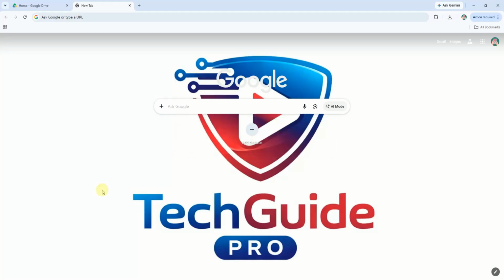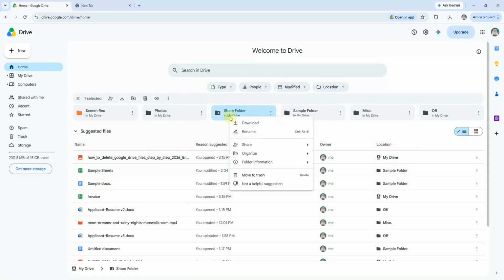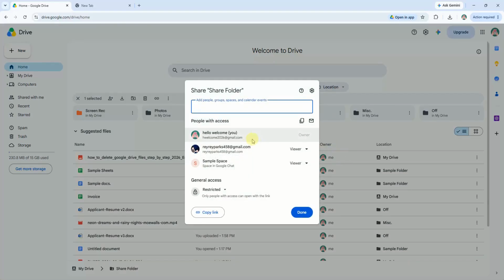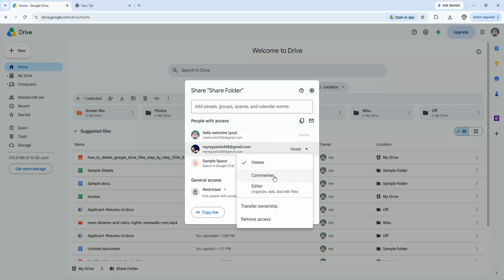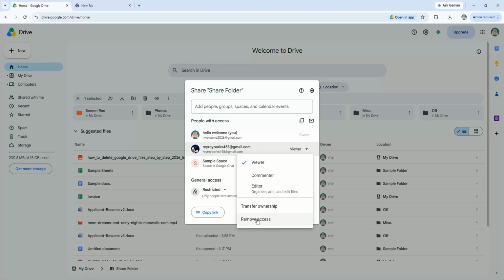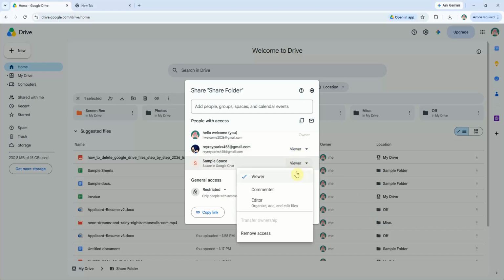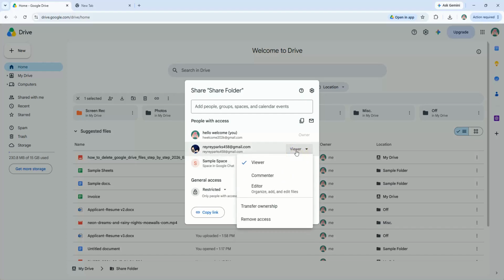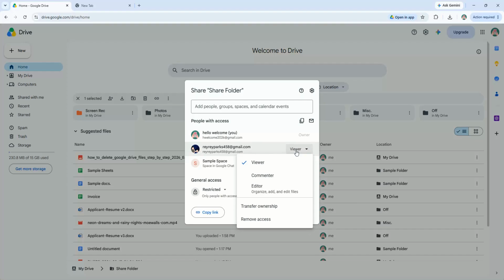How to Manage Google Drive Access - Easy Guide 2026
Learn how to manage Google Drive access effectively.

This comprehensive tutorial will teach you how to control sharing settings, adjust permissions, and manage collaborators in Google Drive. Discover how to share files and folders securely, revoke access when necessary, and optimize your Google Drive experience for personal or business use. By mastering Google Drive access management, you’ll enhance your productivity and ensure your data is shared safely with the right people.